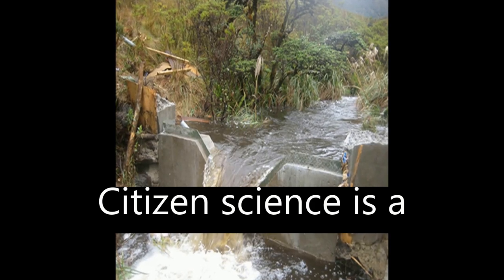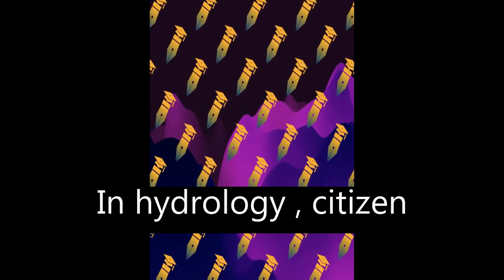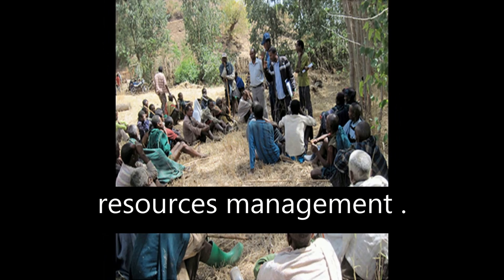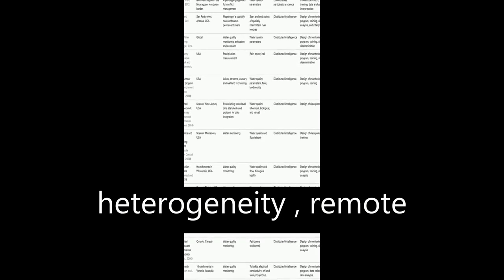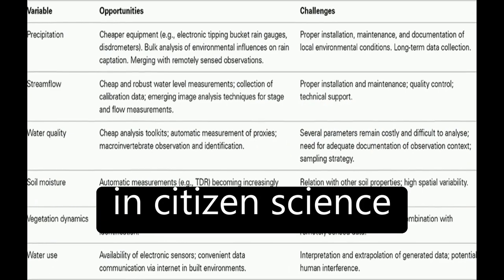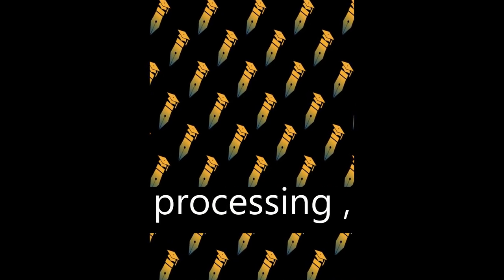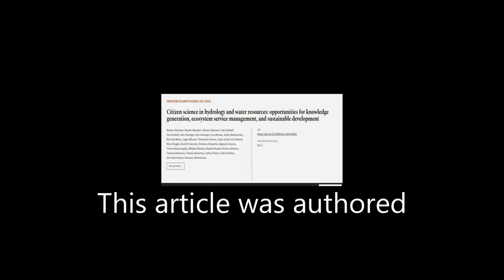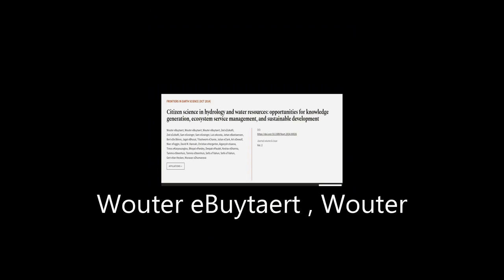Citizen science in hydrology and water resources: opportunities for knowledge generat... | RTCL.TV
### Keywords ###

### Article Attribution ###
Title: Citizen science in hydrology and water resources: opportunities for knowledge generation, ecosystem service management, and sustainable development
Authors: Wouter eBuytaert, Wouter eBuytaert, Wouter eBuytaert, Zed eZulkafli, Zed eZulkafli, Sam eGrainger, Sam eGrainger, Luis eAcosta, Johan eBastiaensen, Bert eDe Bièvre, Jagat eBhusal, Tilashwork eChanie, Julian eClark, Art eDewulf, Marc eFoggin, David M. Hannah, Christian eHergarten, Aiganysh eIsaeva, Timos eKarpouzoglou, Bhopal ePandey, Deepak ePaudel, Keshav eSharma, Tammo eSteenhuis, Tammo eSteenhuis, Seifu eTilahun, Seifu eTilahun, Gert eVan Hecken ,and Munavar eZhumanova

### Video Timestamps ###
0:00:00 - Summary
0:01:06 - Title
0:01:13 - Tail
0:01:18 - End